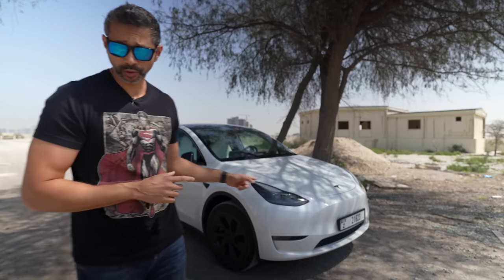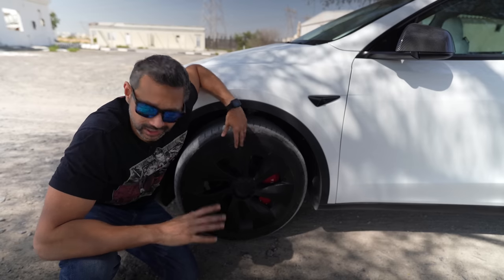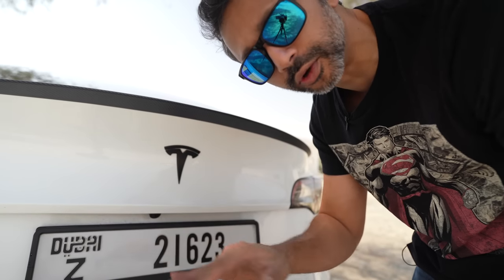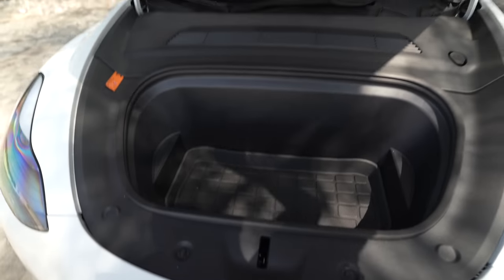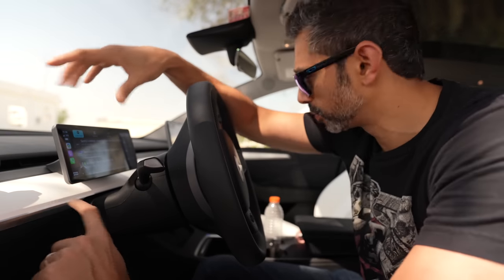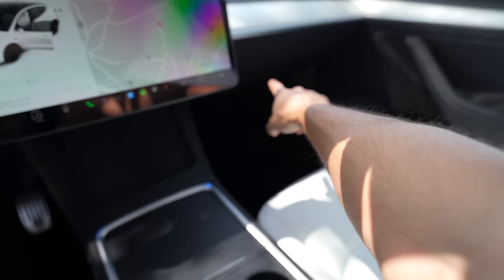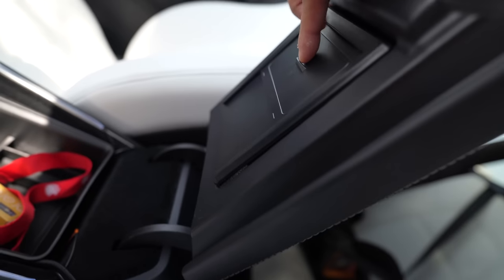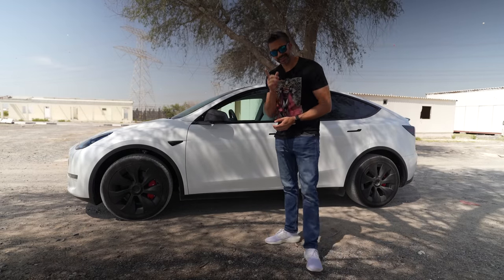I Upgraded my Tesla Model Y!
So I put a bunch of Modifications on my Tesla Model Y. in this video we do a deep dove into some of the best accessories for the Tesla model Y

Tesla Black Emblem
Tesla Model Y Carbon fiber Mirrors
Tesla Model Y Black Wheel Covers
Tesla Model Y Red Break Calipers
Tesla Model Y Performance Spoiler
Tesla Air Vent Phone Holder
Tesla 10" HUD with CarPlay
Tesla Model Y Trunk floor mats
Tesla Carbon Fiber Interior
Tesla interior Lighting system
Tesla Perform Break Covers
Tesla Logo Puddle Lights
Tesla Center console organiser
Tesla Screen Protector
ESR Magsafe
Car 12V Power Extender